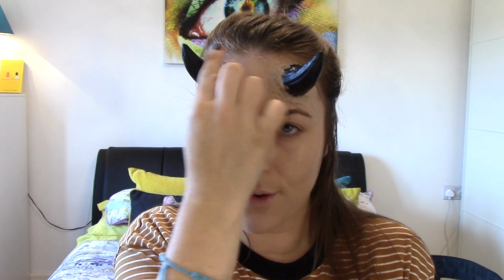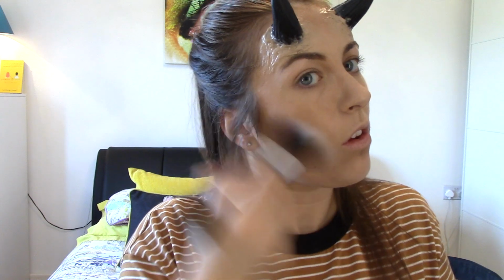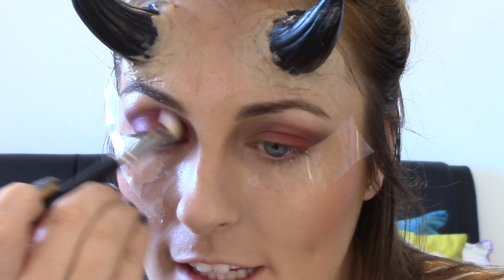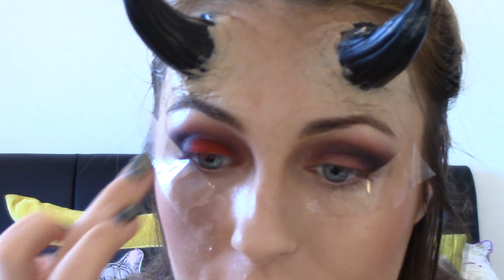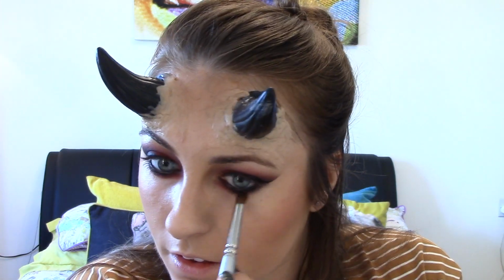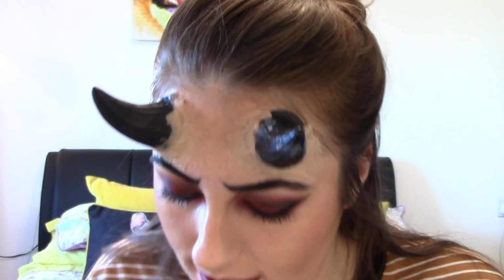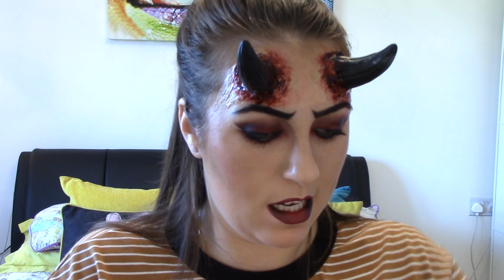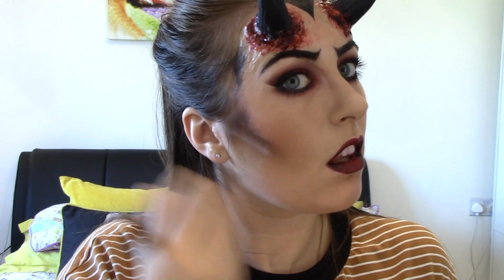Devil Halloween Makeup- CHARLEY PAYNE MUA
I hope you enjoyed this video and found it useful! If you have any comments or Halloween suggestions please leave them down below!

Products Used:

Principality FX Orginal Adhesive
Mouldlife Silicone (Optional Scarwax or Eyelash glue and Tissue)
Grimas Mastix Spirit Gum
Rimmel Match Perfection Foundation- Shade Ivory
Sleek Blush by 3
MAC Concealer Pallete- Dark
MAC Matte Bronzing Powder
Sugar Pill Eyeshadow Quad
Maybelline Lash Accelerator Mascara
Naked 1 & 2 Pallete
Rimmel Exaggerate Waterproof eyeliner in Black
Maybelline Master Precise Eyeliner in Black
MAC Diva
Fresh Scratch blood- Kryolan
Fx blood- Kryolan
Vampire Blood- you can get this at various Pound shops around halloween time!